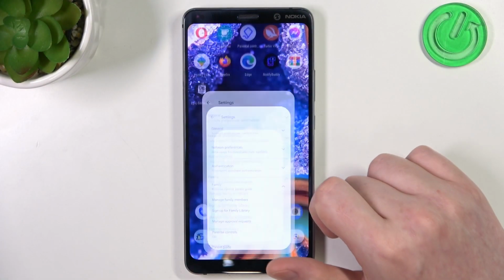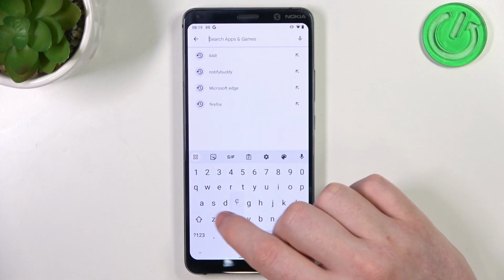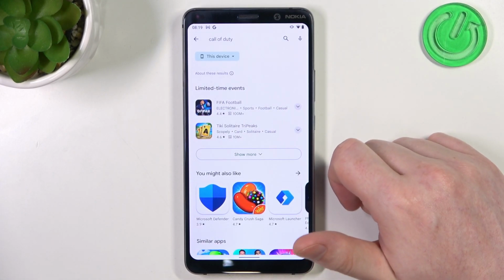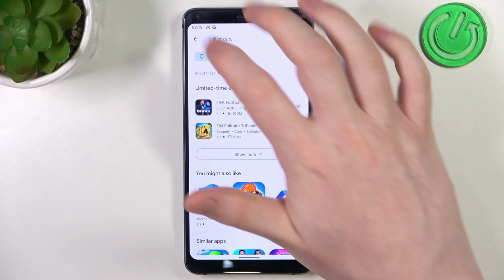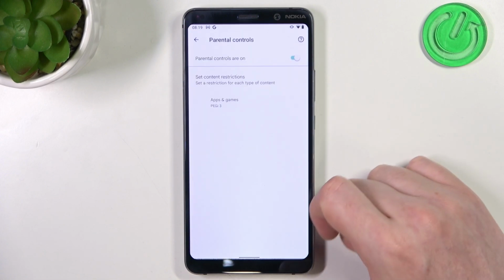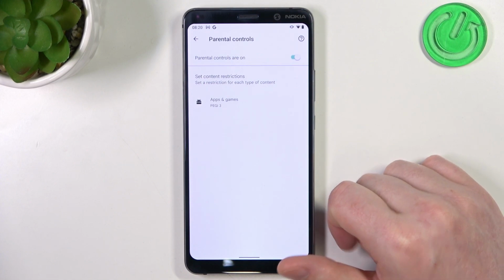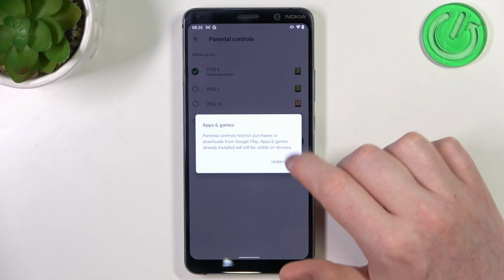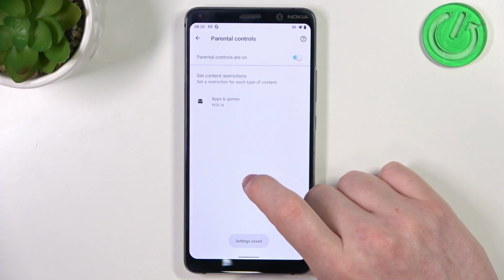Fix Problem with Google Play Store - I Can't Find Games on NOKIA 9 PureView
Find out more info about NOKIA 9 PureView:
Do you have some trouble finding games on your NOKIA 9 PureView's Google Play Store? We've got you covered! In this tutorial, we'll show you how to fix this issue and get your gaming on track. Click on the guide above, watch it to the very end and unlock the whole gaming potential of your NOKIA 9 PureView smartphone!

What to do if I can't find games on Google PlayStore? How to fix the problem with the Google Play Store? How to find the game on Google Play Store? How to fix Google Play Store on NOKIA 9 PureView?